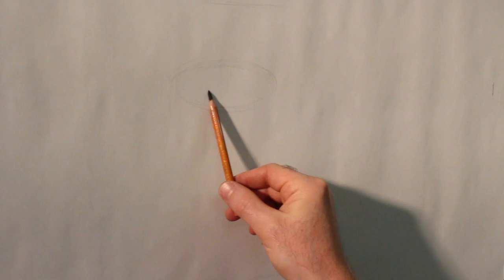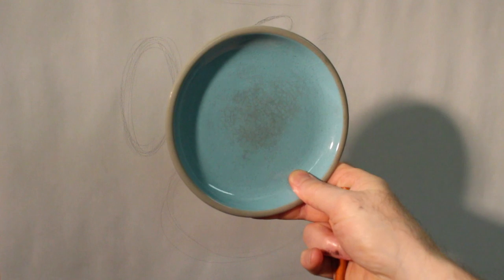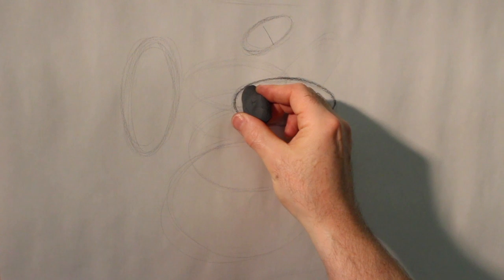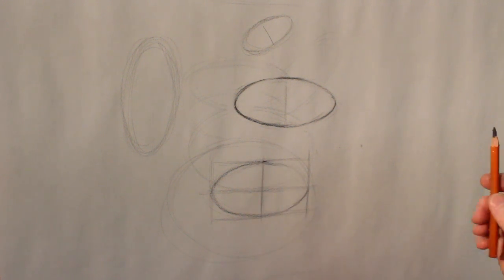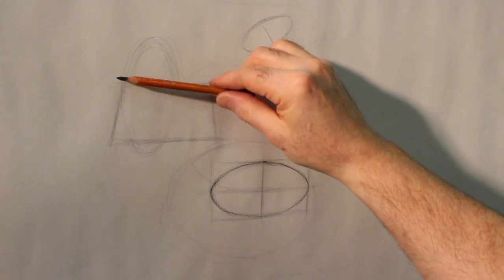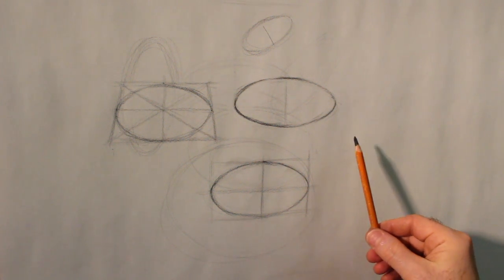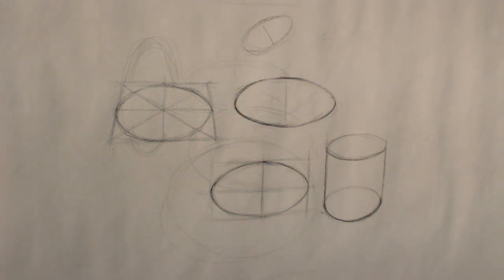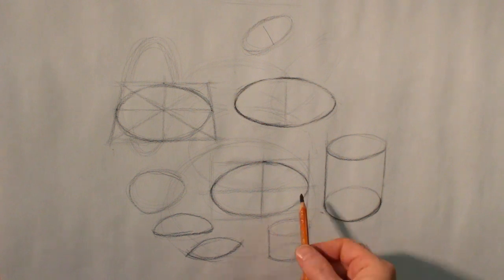Drawing Ellipses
This video is an overview of the basics of thinking about and drawing ellipses.